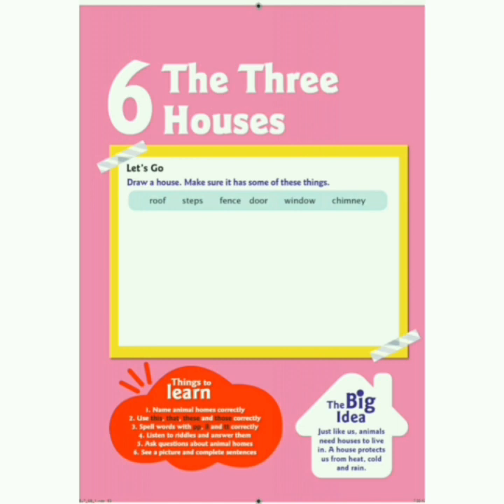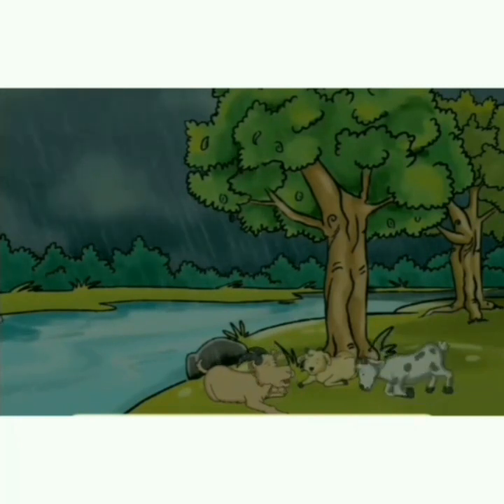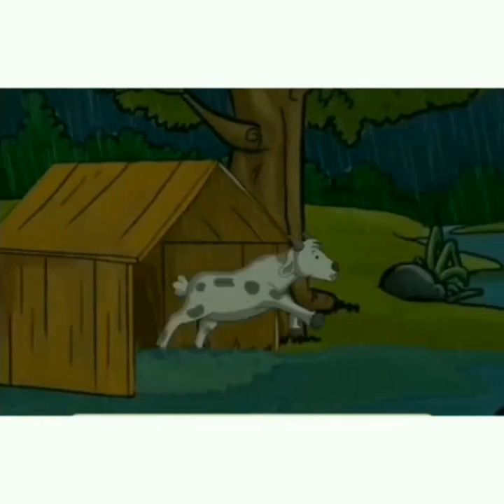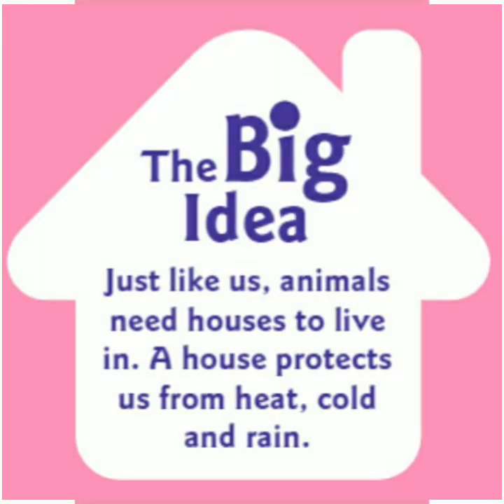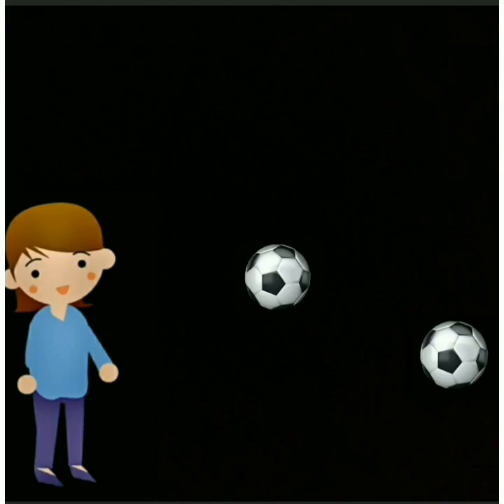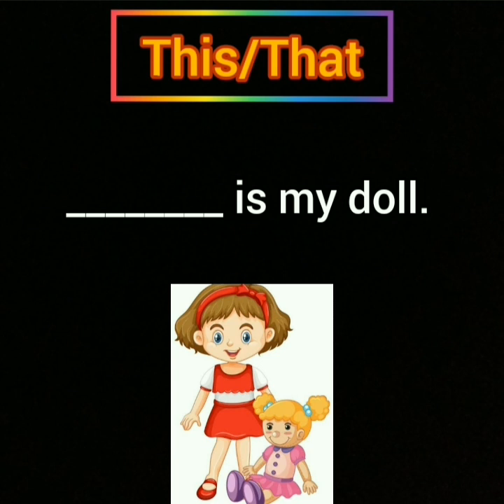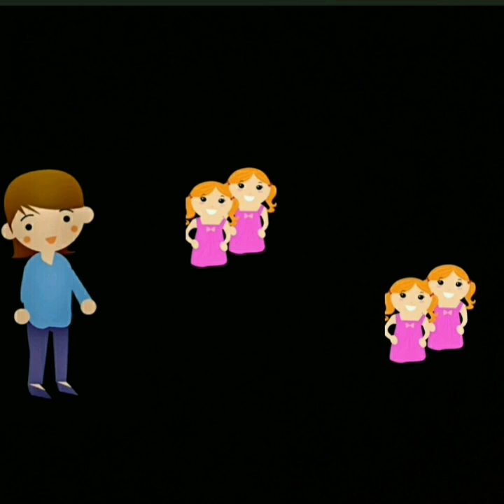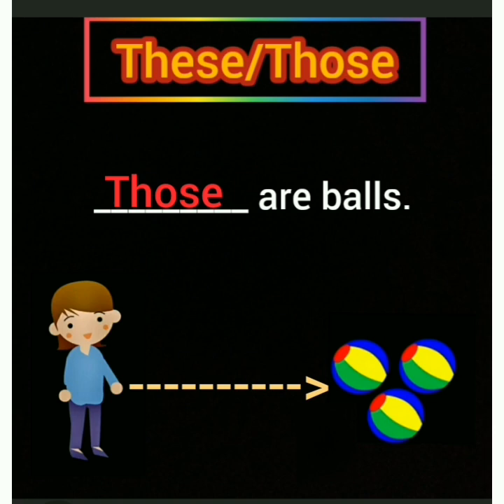Revision | Std 1 | English | Ch 6 The Three Houses